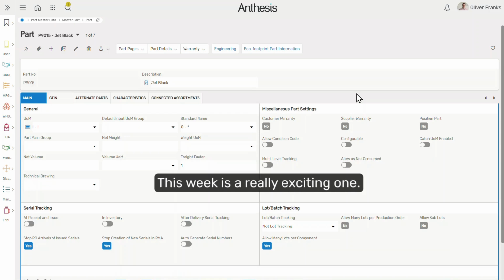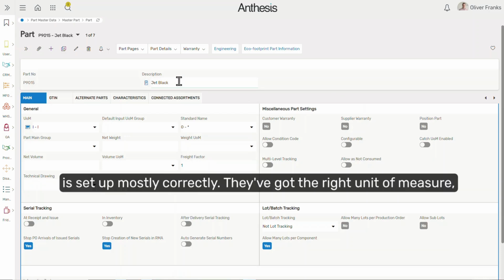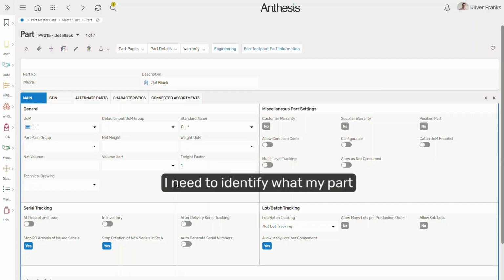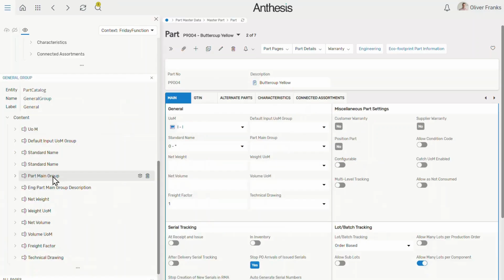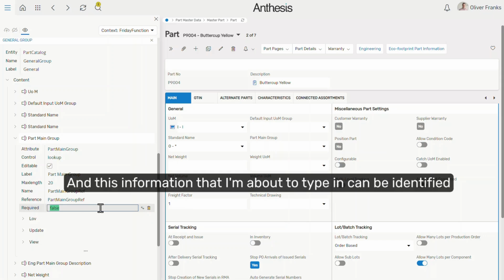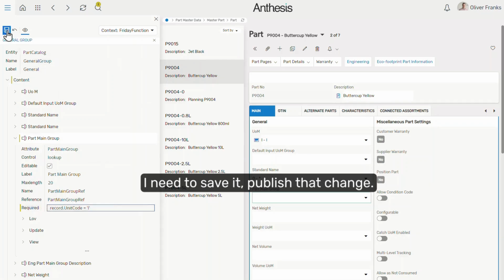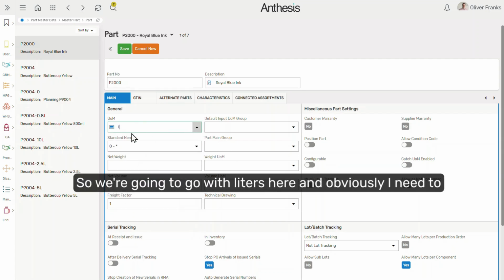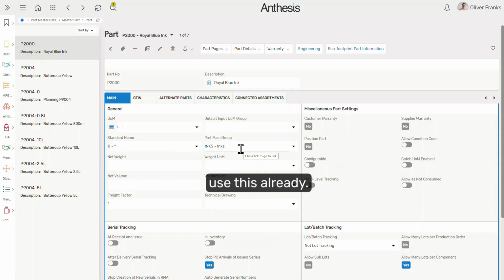Friday Function S1 Ep.19 - Conditional Fields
Ensure that your users are putting the right information in the right places!  With this new functionality added in IFS Cloud 23R1 giving more scope to conditional fields.